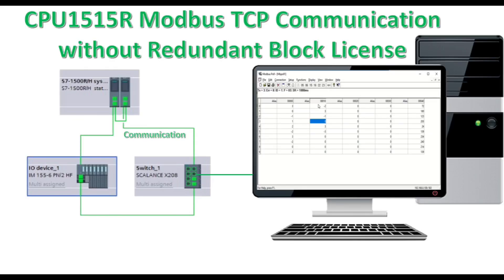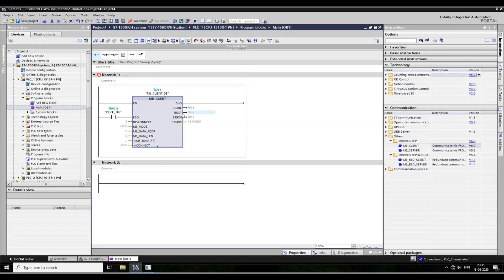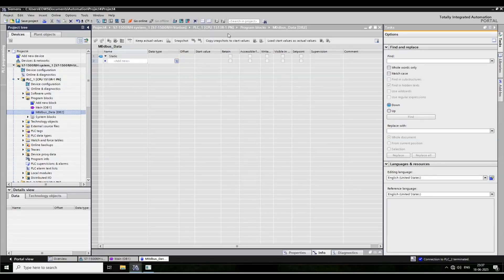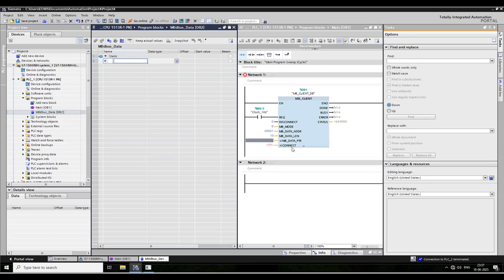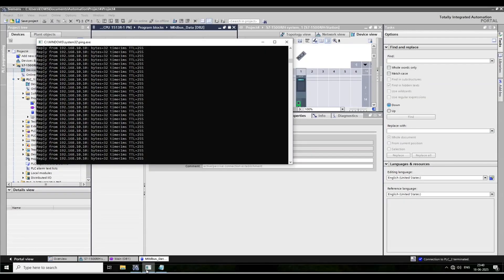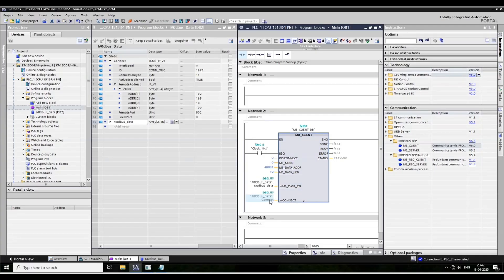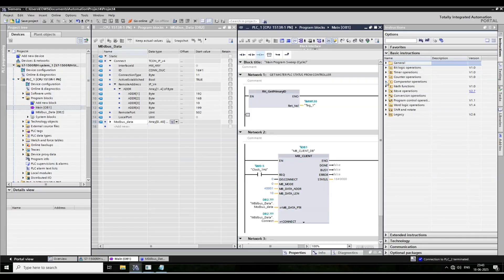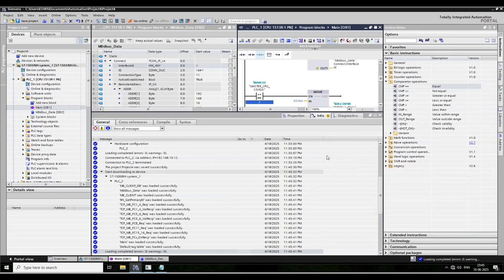1513R Modbus TCP Master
in this video we are configured modbus master in S71513R redundant system.